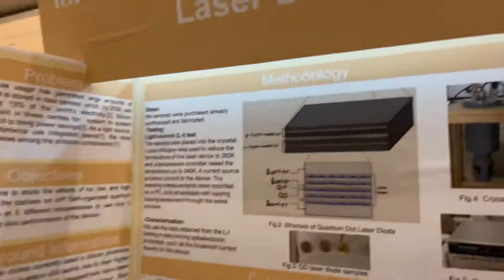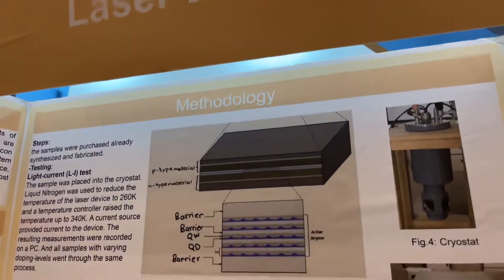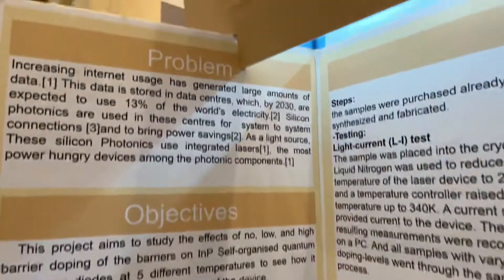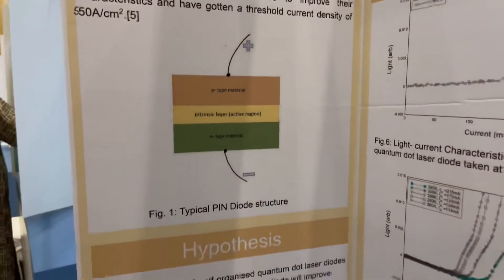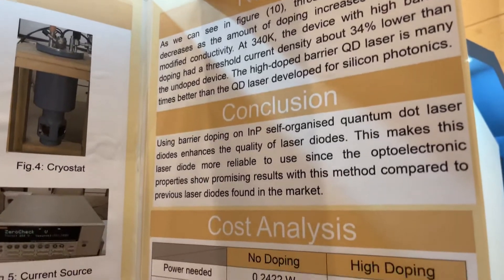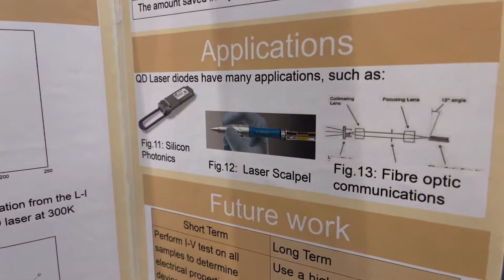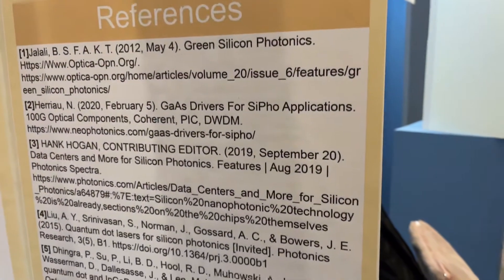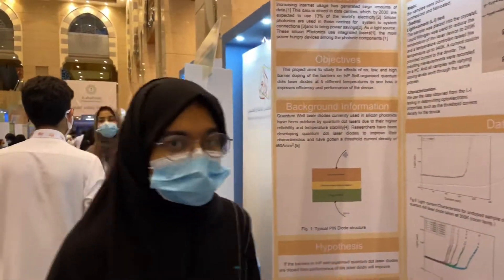معرض ابداع للعلوم والهندسة 2022 | F13